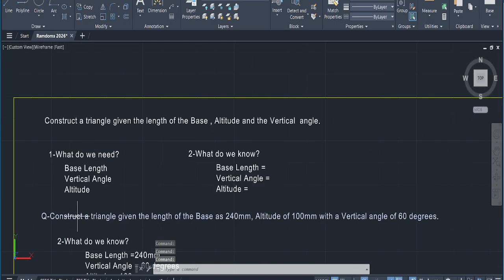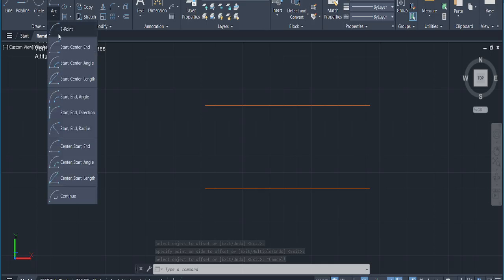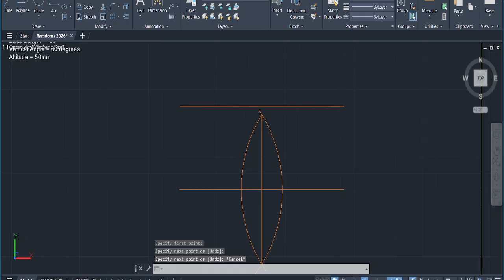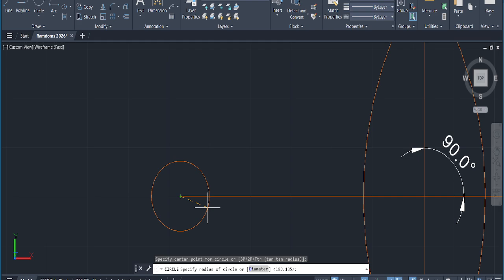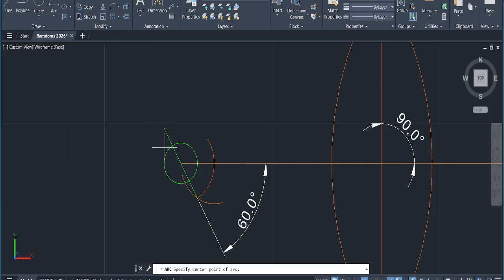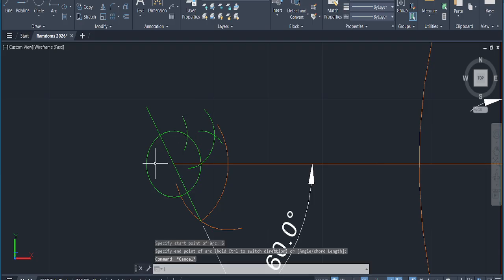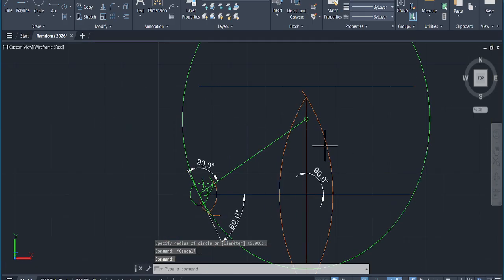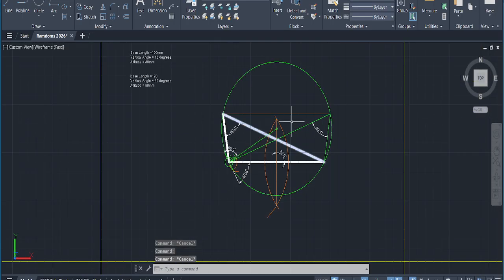Triangles construction - WoE3 - (Plane Geometry)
This video is a worked example of constructing a triangle given the altitude, vertical angle, and the length of the base.